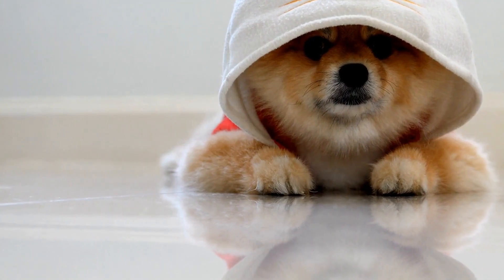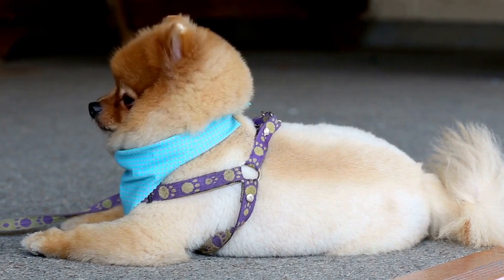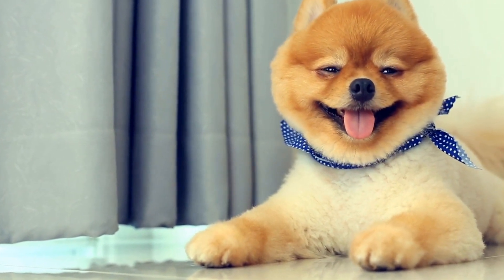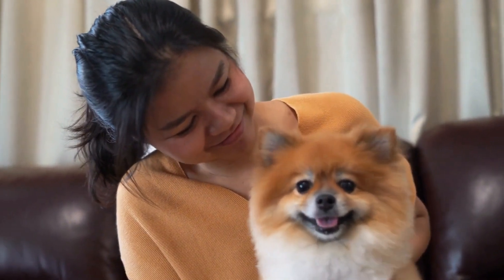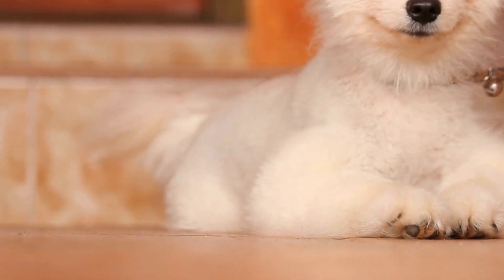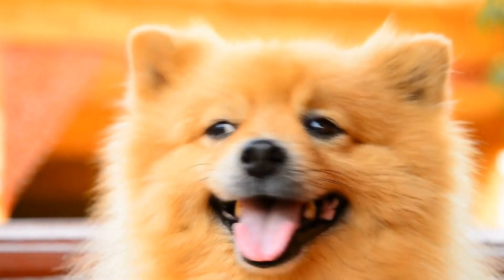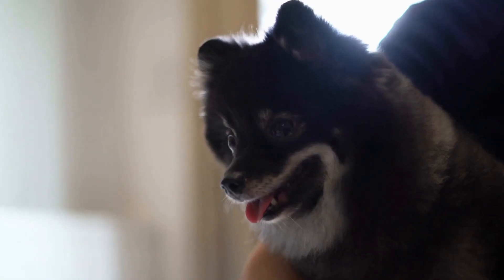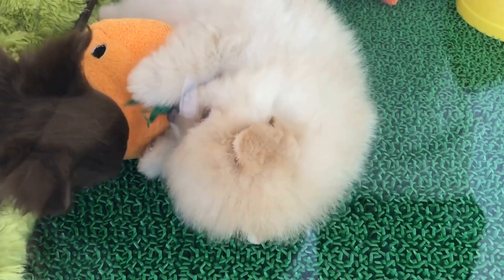Pomeranian Puzzle Ga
Pomeranian Puzzle Games: Engaging Activities for Mental Stimulation
.Pomeranians are known for their lively and curious nature.
  These small, fluffy dogs thrive on mental stimulation and engagement.
  Just like humans, Pomeranians need to exercise their brains to stay sharp and healthy.
  Puzzle games are an excellent way to provide mental stimulation for your Pomeranian while also having fun together.

.In this article, we will explore some engaging puzzle games that are perfect for Pomeranians.
  These games will challenge their intelligence, promote problem-solving skills, and keep them mentally active for hours on end.

.1 Treat Dispensing Toys: Pomeranians love treats, and what better way to engage their minds than through treat dispensing toys? These toys are designed to hold your dog's favorite treats and require them to figure out how to get to the reward.
  There are various types of treat dispensing toys available in the market, such as puzzle balls, toys with hidden compartments, and interactive treat puzzles.
  These toys can keep your Pomeranian entertained for hours as they use their paws and nose to solve the puzzle and retrieve the treat.

.2 Hide and Seek: Playing hide and seek with your Pomeranian is not only a fun game but also a great way to exercise their mental abilities.
  Start by hiding a favorite toy or treat in an easily accessible location and encourage your Pomeranian to find it.
  Once they get the hang of it, you can hide the toy in more challenging spots, making the game even more engaging.
  This game stimulates their sense of smell and teaches them how to use their instincts to locate hidden objects.

.3 Puzzle Toys: Puzzle toys are specifically designed to provide mental stimulation and problem-solving opportunities for dogs.
  These toys usually have compartments, drawers, or flaps that need to be manipulated to access a hidden treat or toy.
  Some puzzle toys require your Pomeranian to slide or flip parts to reveal the reward, while others involve moving pieces to solve a puzzle.